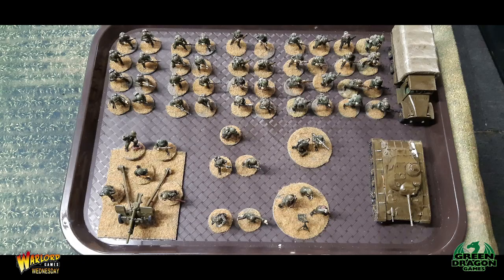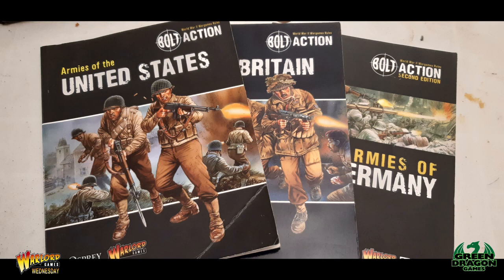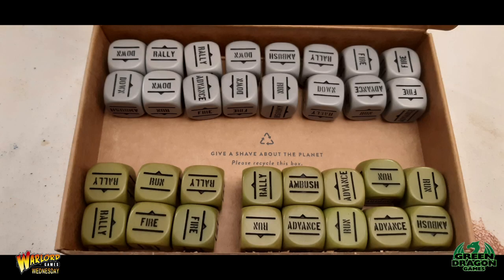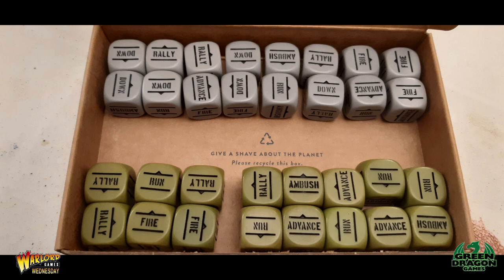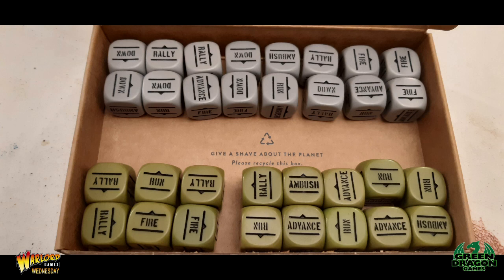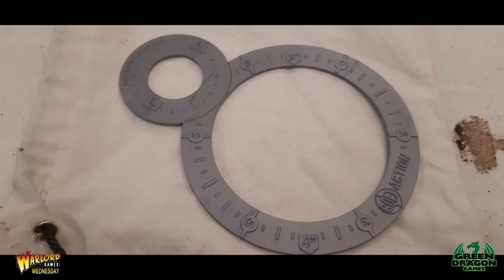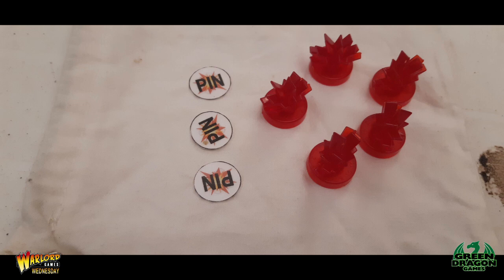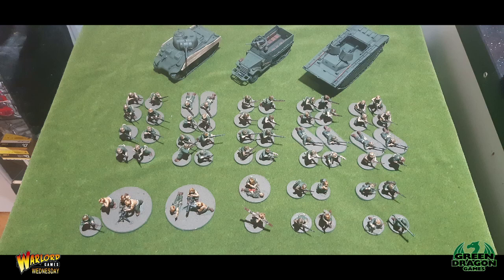Bolt Action What you need to play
In this episode of Bolt Action Tactica we go through the item you need to play the game. This is aimed at new players to bolt action,  Veteran players my find this very basic.